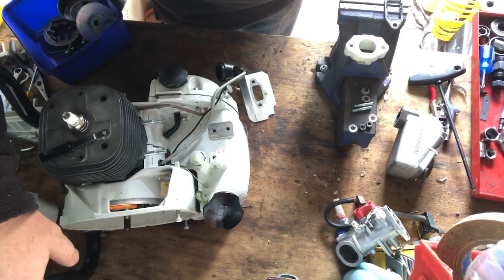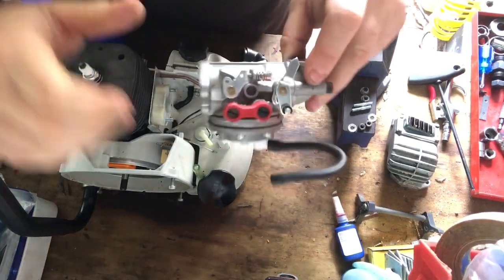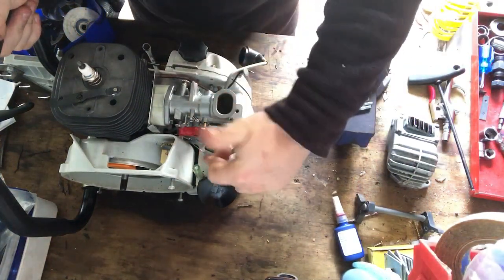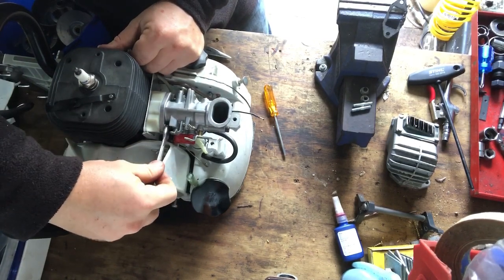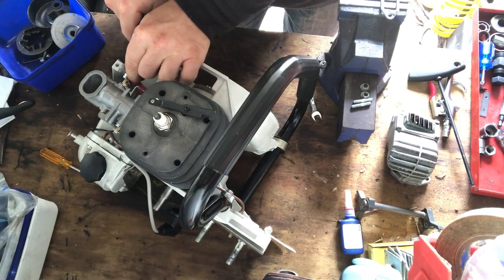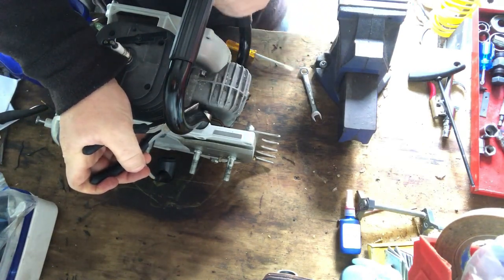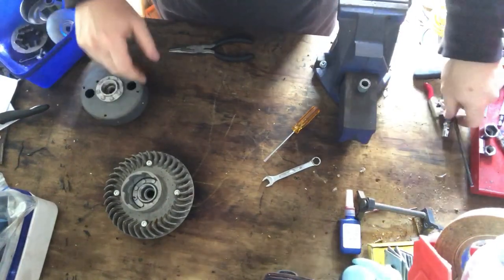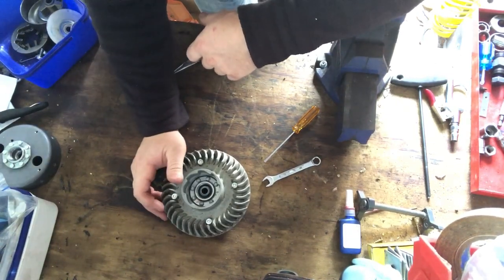Part 3 Stihl/Hutzl 070 to 090 conversion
keep an eye out for part 4